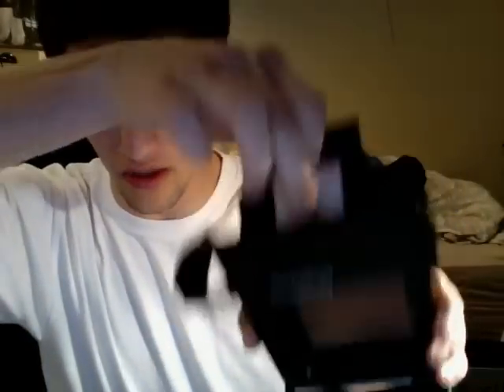Loading FP 100c Into Hasselblad 100 Polaroid back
Walkthrough Loading FP 100c Into Hasselblad 100 Polaroid back